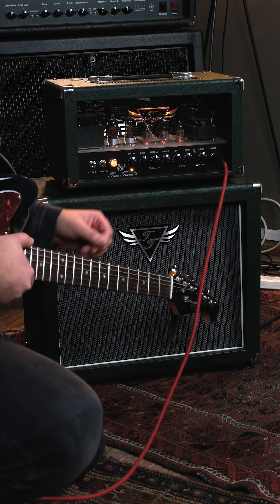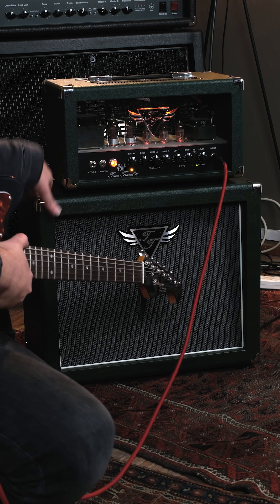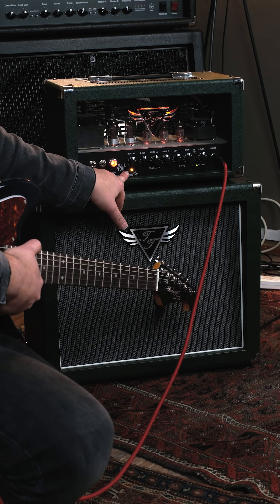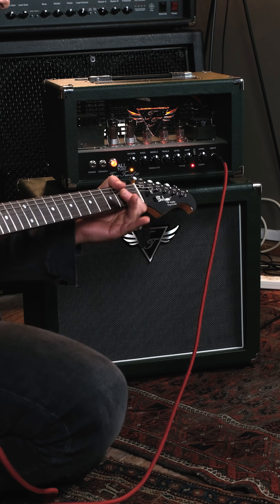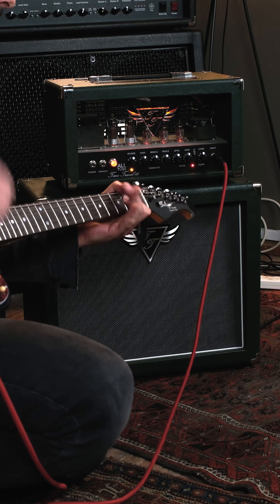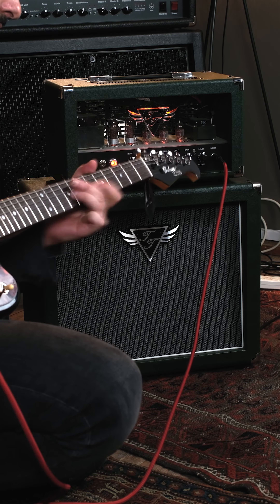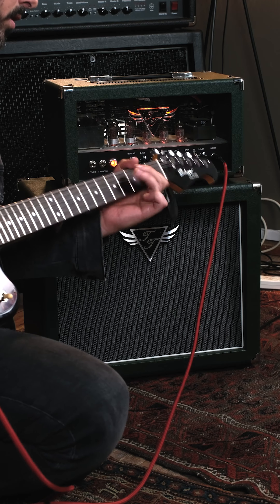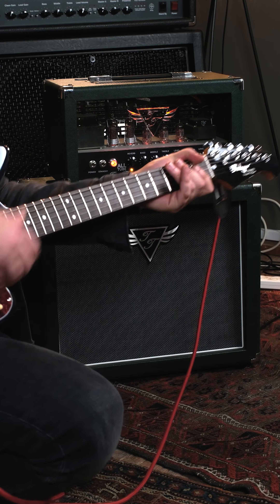סקירה מהירה על TIME TRAVEL Amplifir TT15